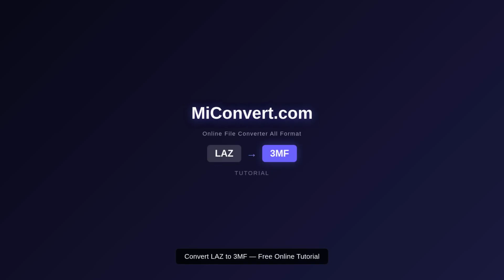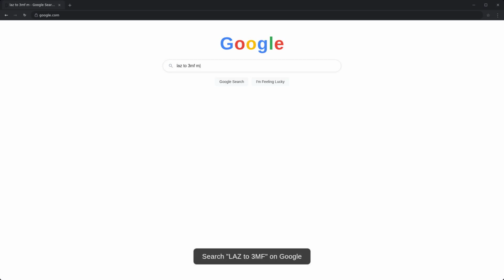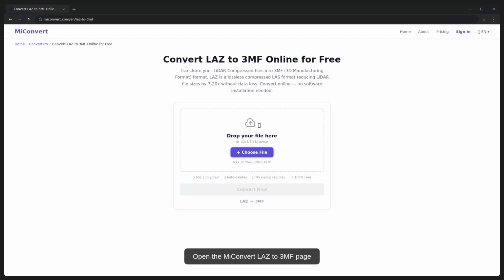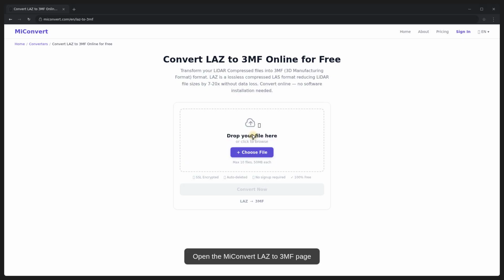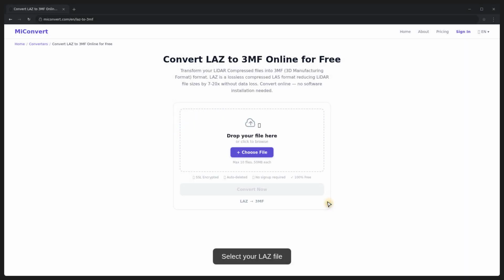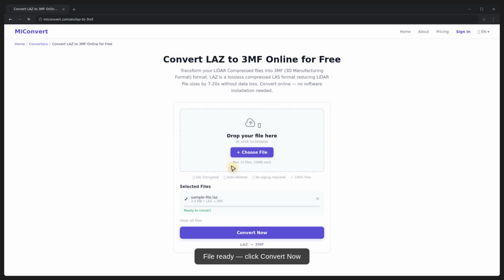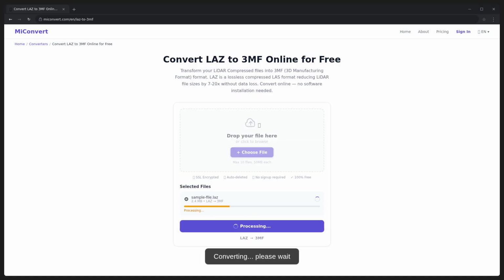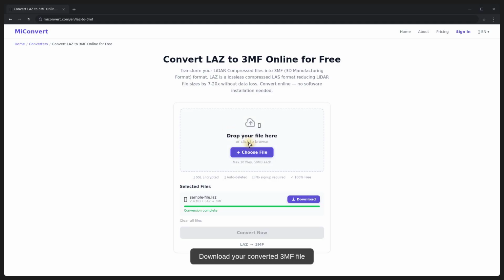Free Online Tutorial: Convert LAZ Format to 3MF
Are you struggling with how to convert your LAZ file to 3MF format? Don't worry, in this video I will reveal a super convenient tool to help you change your file extension completely for free without losing the original quality!

⏳ Quick steps view:
0:00 - Introducing the LAZ format issue
0:06 - Finding a solution on the browser
0:14 - Accessing the MiConvert website
0:20 - Uploading the LAZ file to be converted
0:28 - The conversion process to 3MF
0:35 - Online conversion system at work
0:41 - How to safely download the 3MF file
0:48 - Summary